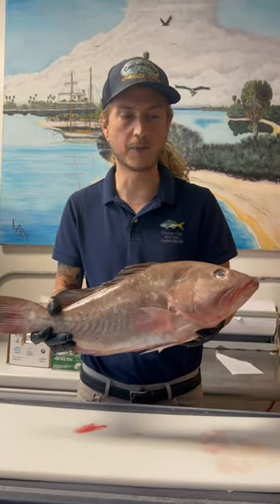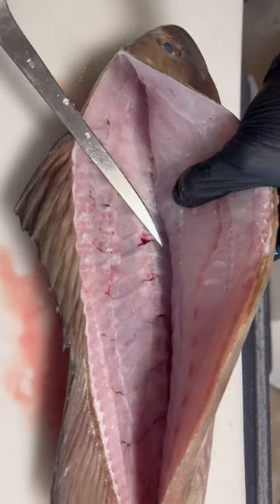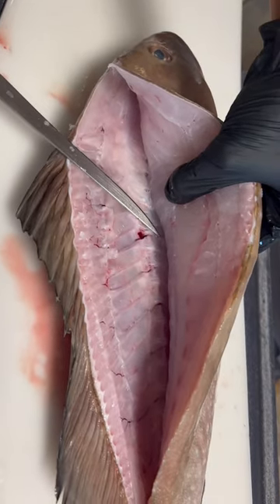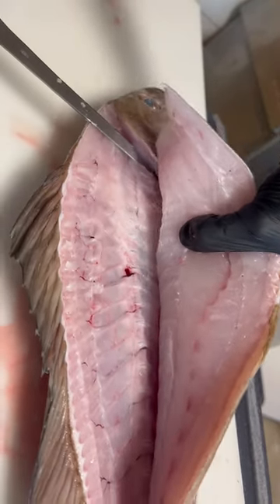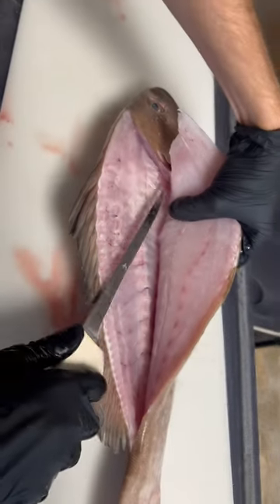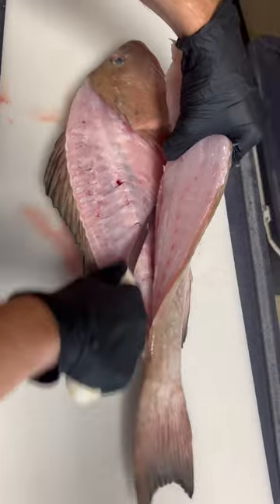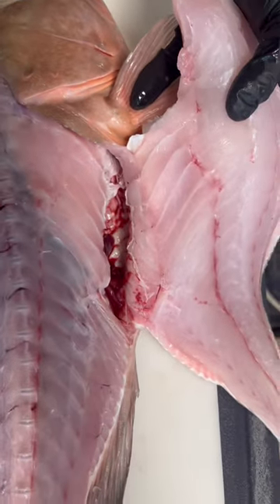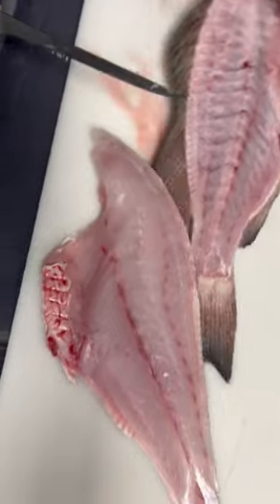Going over the ribs on a Red Grouper. This can be applied to most species.